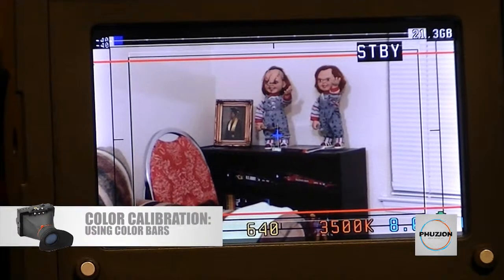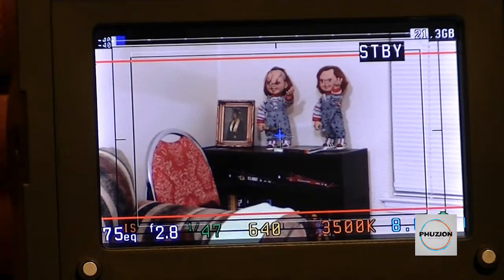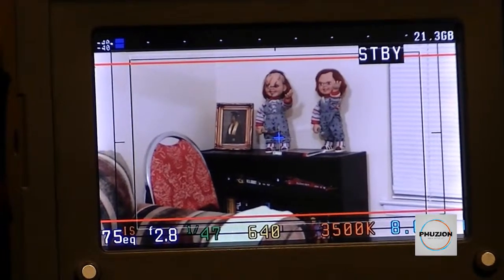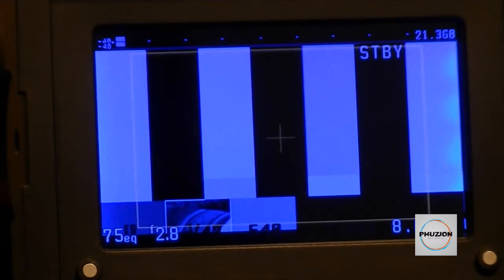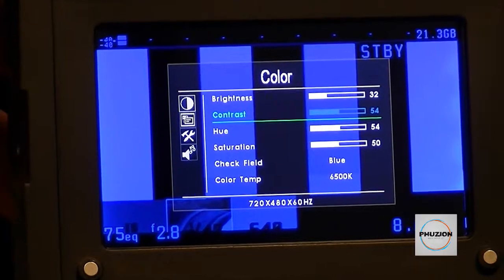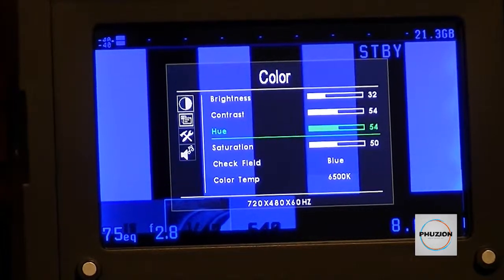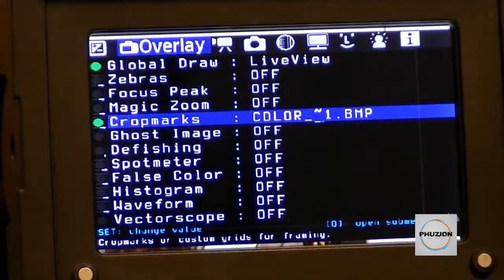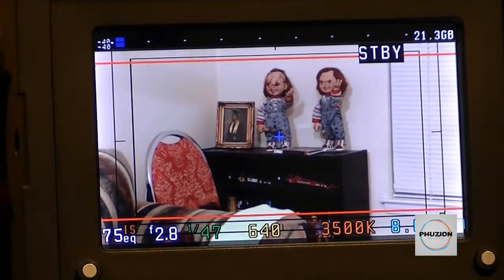Feelworld 3.5 EVF Calibration Tips Using Magic Lantern Color Bar Cropmarks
Segment is more focused on calibrating a Feelworld EVF but some of the principles can be used with other external monitors. This video talks about how you can use color bars to help calibrate your EVF however, DSLR cameras do not have a feature where you can activate color bars. If you run Magic Lantern though and are familiar with the cropmarks feature then you can make a custom color bar cropmark to use. If your not running Magic Lantern try just using a jpeg image to put on your card and bring up throught the playback screen.